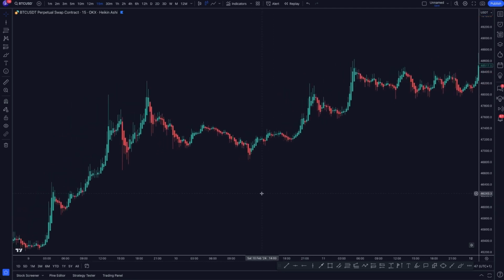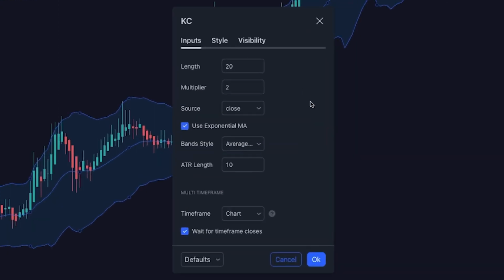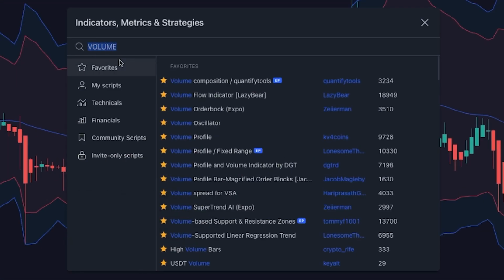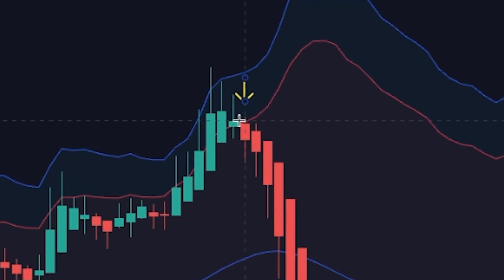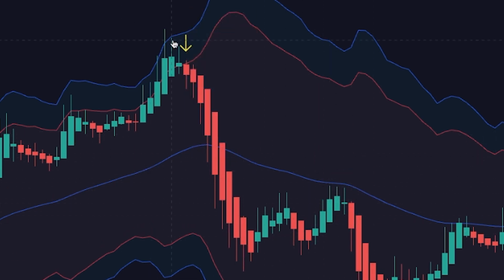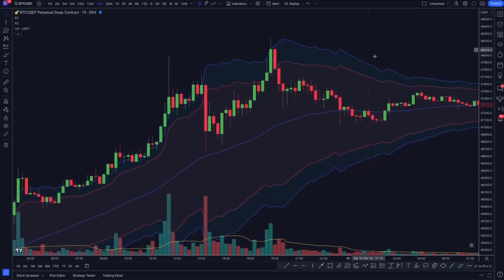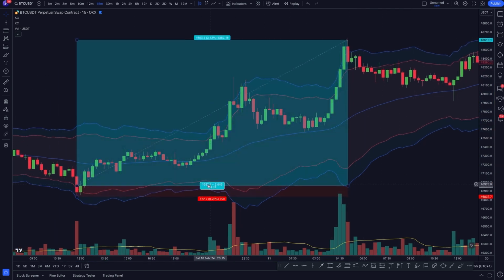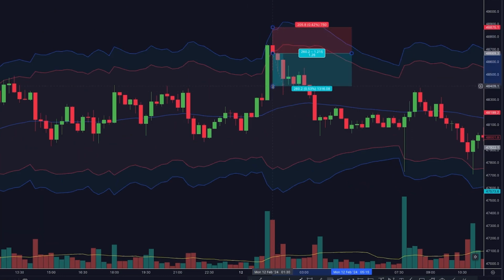I Found a Secret Method That Predicts Pullbacks on Tradingview (No Hacks)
I Found a Secret Method That Predicts Pullbacks on Tradingview (No Hacks), to make money by scalping, daytrading/intraday, or swing trading.

1 minute trading strategy
3 minute trading strategy
5 minute trading strategy
15 minute trading strategy
30 minutes trading strategy
45 minutes trading strategy
1 hour trading strategy
2 hour trading strategy
3 hour trading strategy
1 minute scalping strategy
3 minute scalping strategy
5 minute scalping strategy
15 minute scalping strategy
1 minute scalping strategy binance
iq options 1 minute scalping strategy
1 minute scalping strategy for cryptocurrencies
1 minute scalping strategy for gods
5 minute scalping strategy binance
iq options 5 minute scalping strategy
5 minute scalping strategy for cryptocurrencies
5 minute scalping strategy for gods